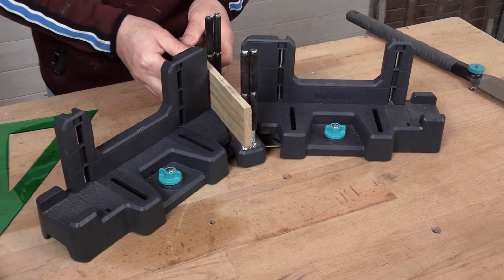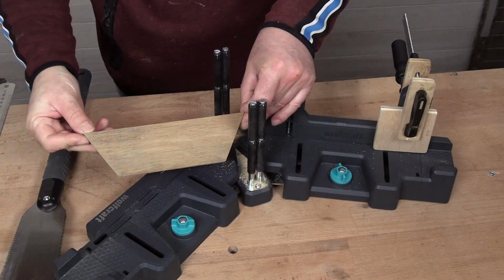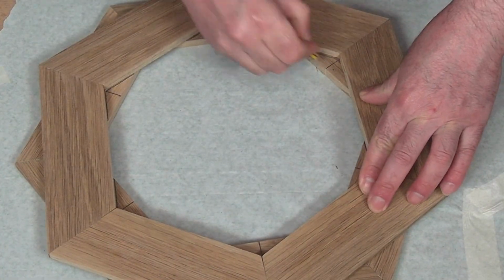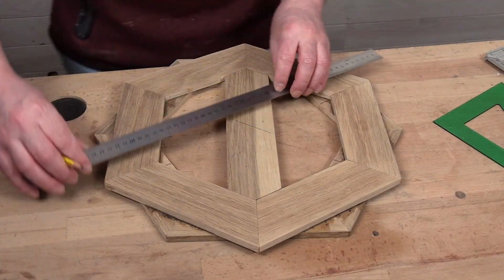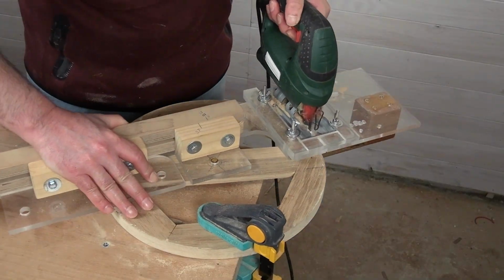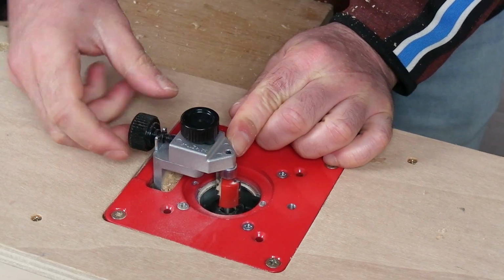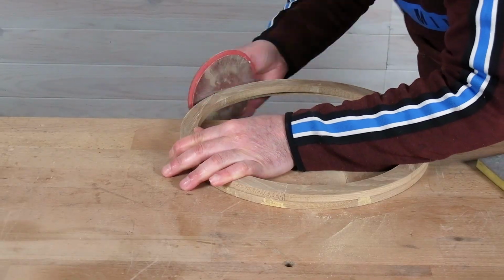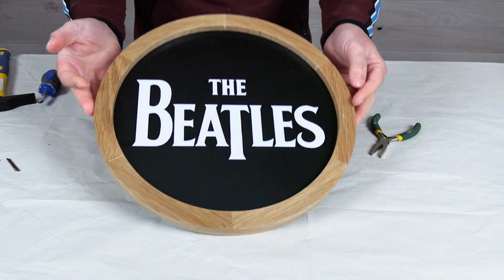From 12 Oak Planks to a Perfect Round Wooden Frame – Step by Step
From 12 oak planks, I make a beautiful round wooden frame for a Beatles metal sign. In this step-by-step video, I show how I built this woodworking project using several of my woodworking and router jigs. From cutting the pieces at 60-degree angles and assembling the hexagons, to gluing them together and cutting the wooden ring. Then, I trimmed both the inner and outer circles to make them perfect, and routed a recess on the inside to fit the Beatles metal sign. After sanding and varnishing, I ended up with a simple yet beautiful wooden frame.